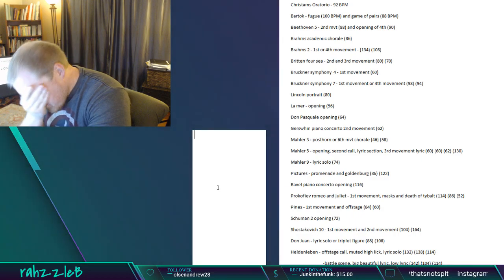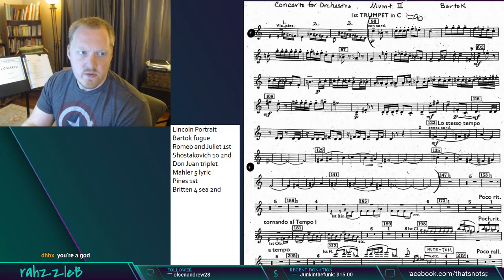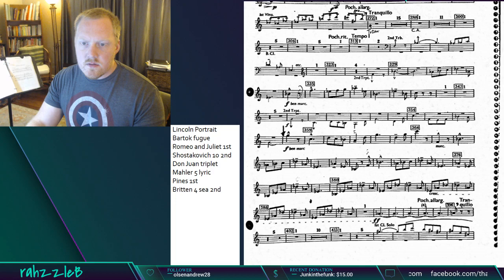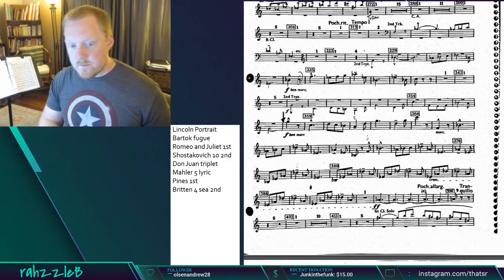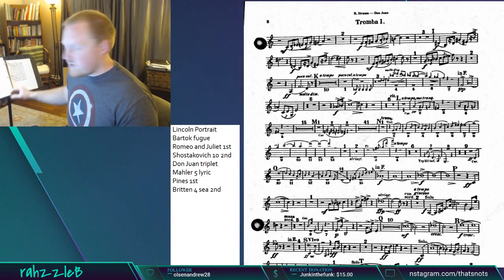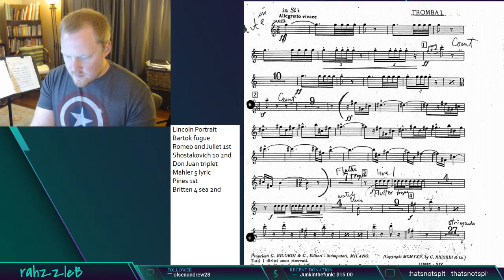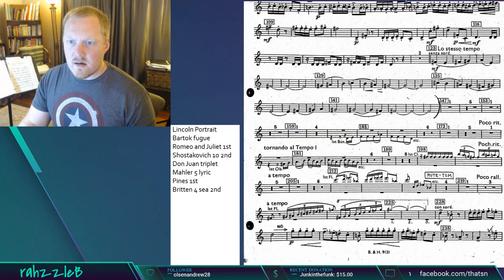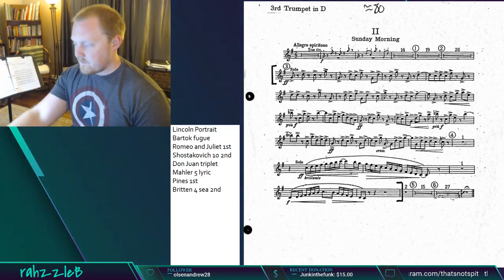And The Grind Continues.. | Week 4, Day 1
Live stream from Twitch. Recorded on 04/01/19.

Excerpts practiced at 65% of the goal tempo:
Lincoln Portrait
Bartok concerto for orchestra
Prokofiev's Romeo and Juliet
Shostakovich Symphony Number 10
Don Juan
Mahler Symphony Number 5
Pines of Rome
Britten Four Sea Interludes
Arutunian trumpet concerto

Interested in learning about the program I'm following for this audition? Check out this blog post I wrote!